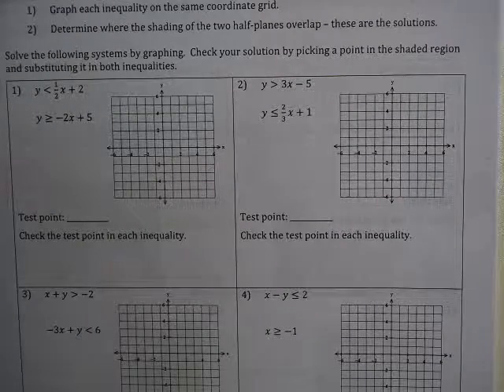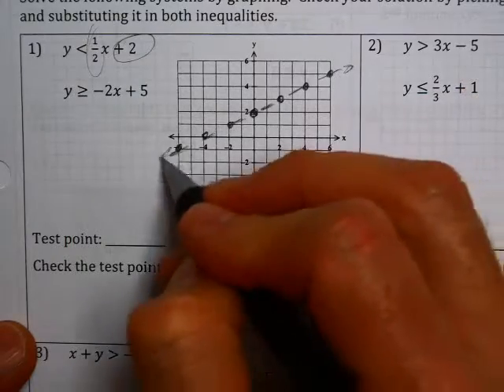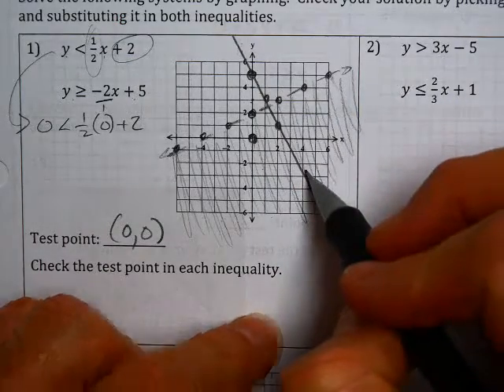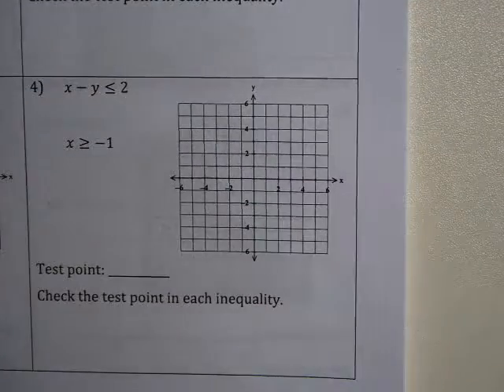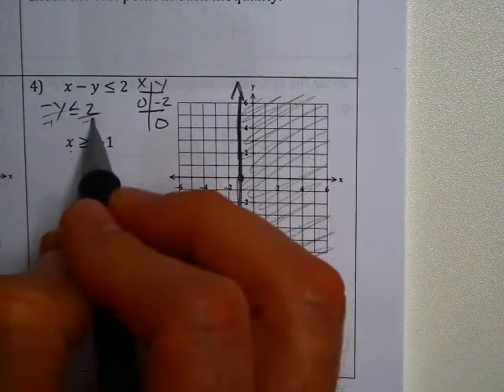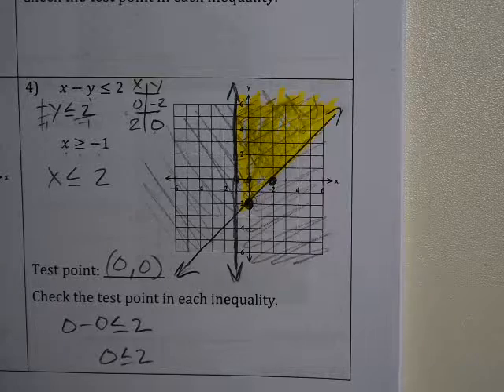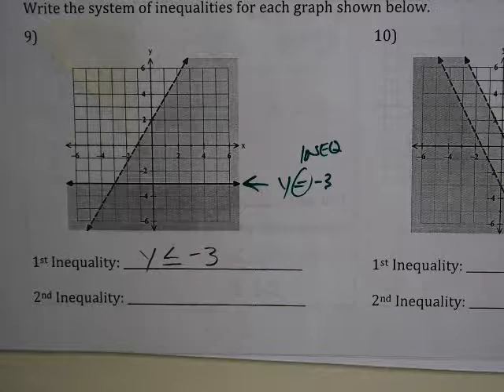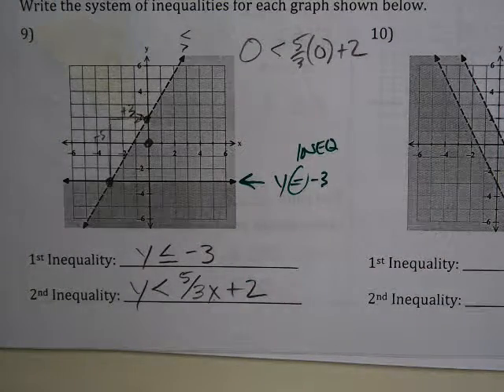HSM1 5 5 Notes